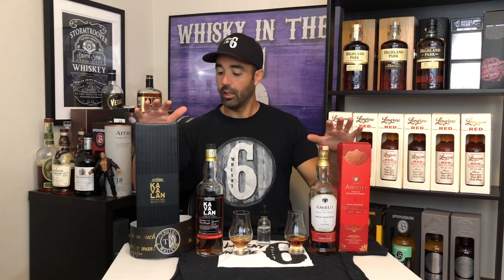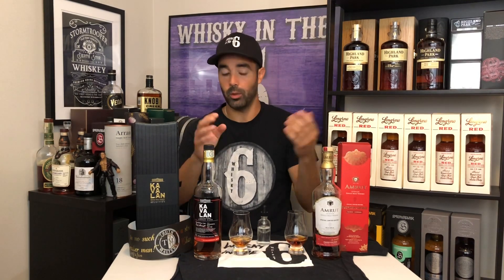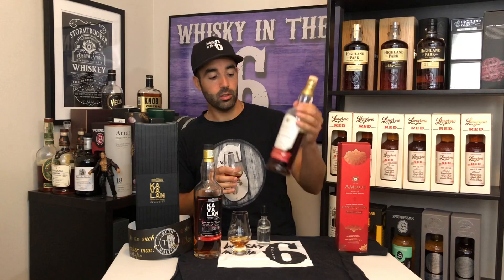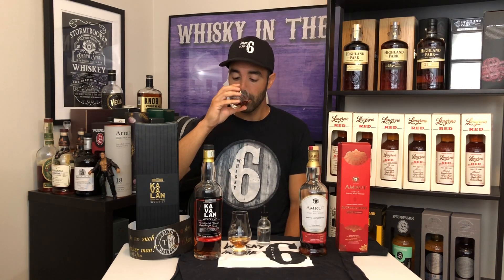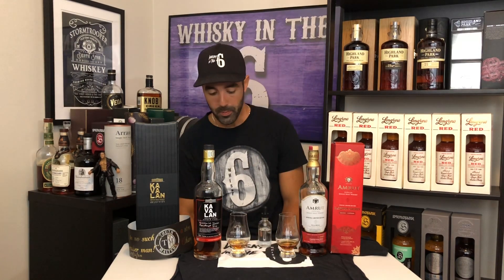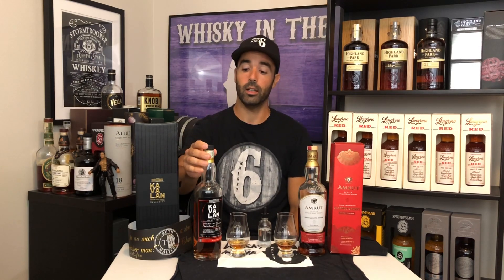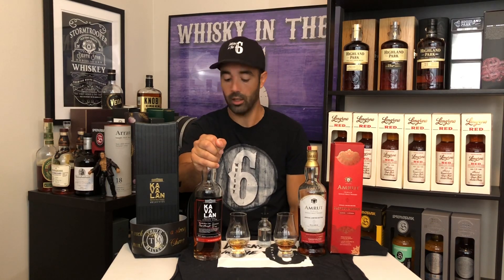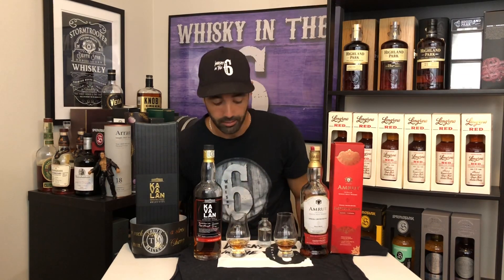KAVALAN FRENCH WINE VS. AMRUT EX-SHERRY OLOROSO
Rob reviews the Kavalan French Wine and the Amrut Oloroso. He decided to put these two Asian single malt whiskies head to head due to climate, however, has other reasons up his sleeve. Find out why here.